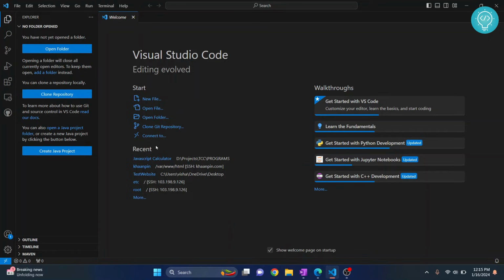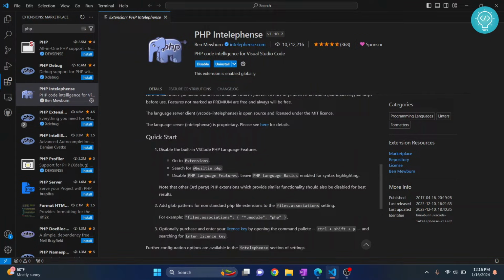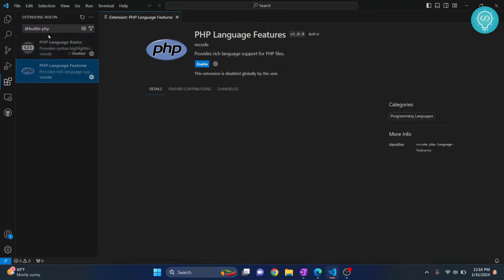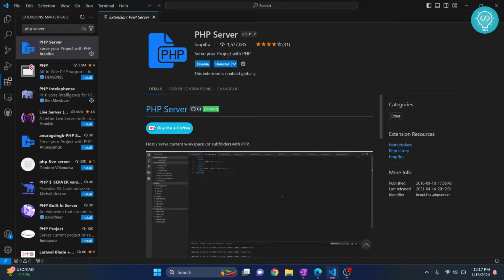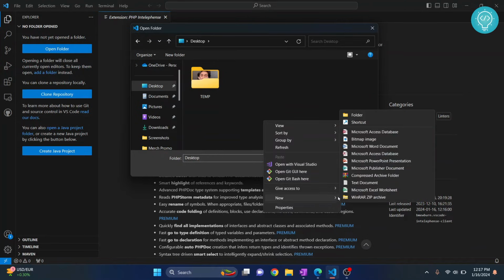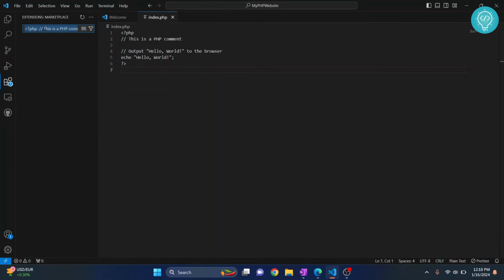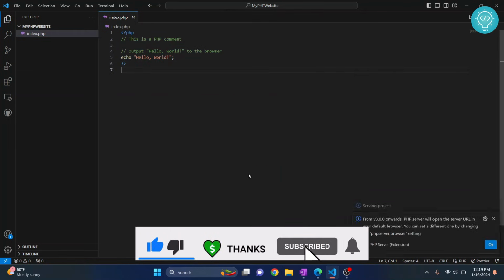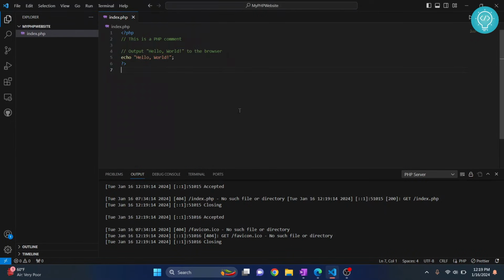How to Setup PHP in VSCode for Web Development (2024)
In this video, I'll show you how you can setup PHP in Vscode for Web Development. PHP is a very popular and widely used langauge for web developmment. We will install necessary extensions for PHP development in visual studio code(vscode)

By the end of this video, you'll have PHP install in visual studio code and we will also run a sample php project.